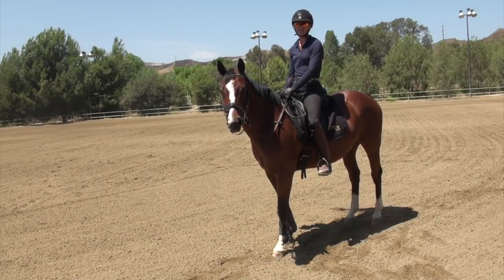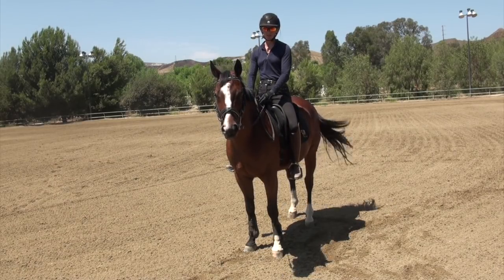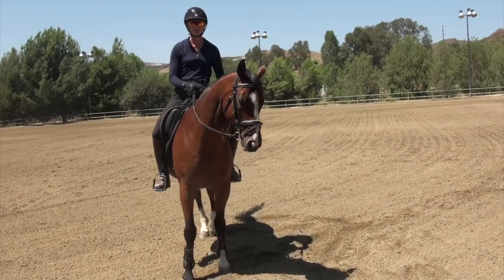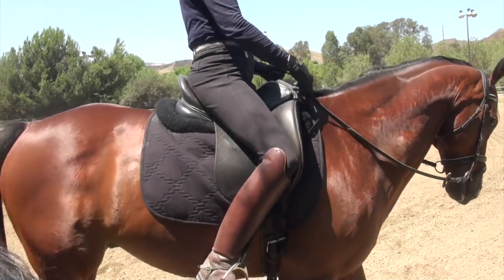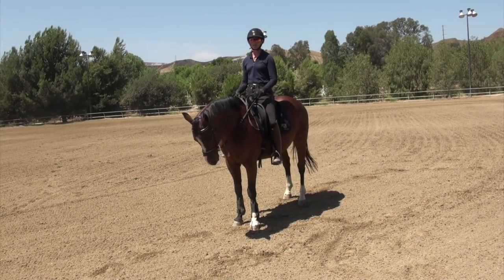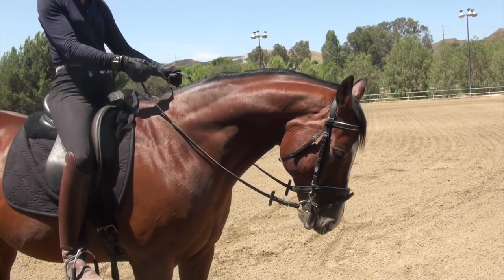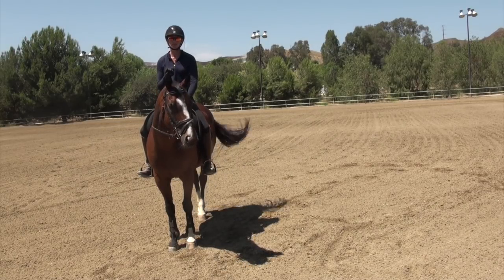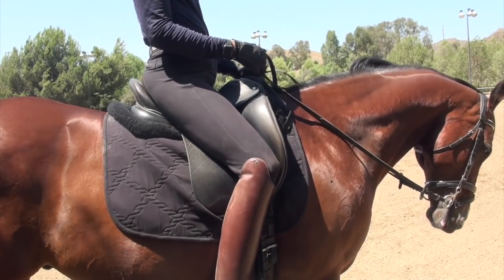Get Your Horse on the Bit!